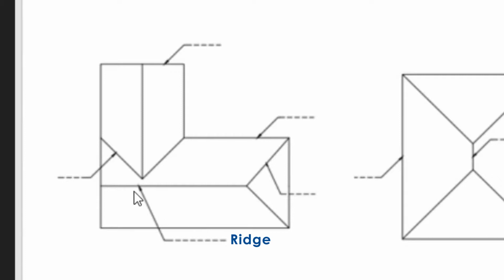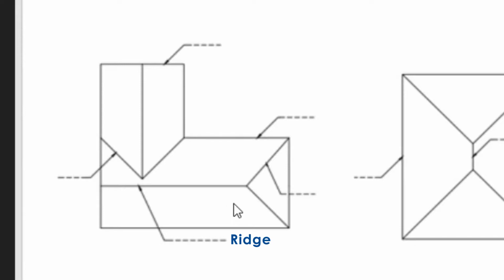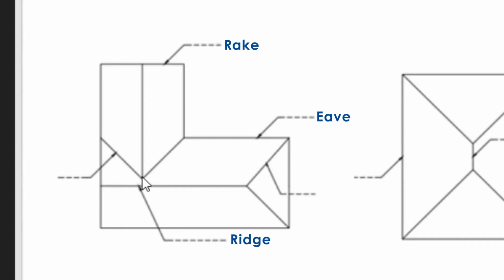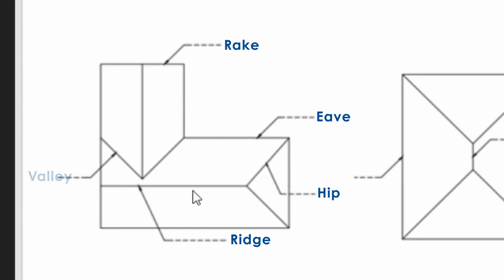Parts Of A Roof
Learn the names of the different features of a roof.